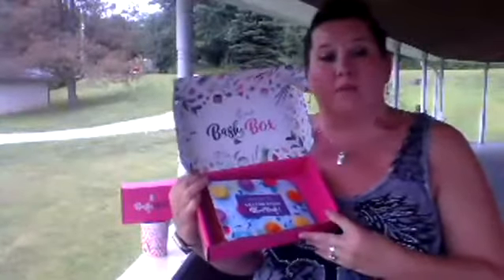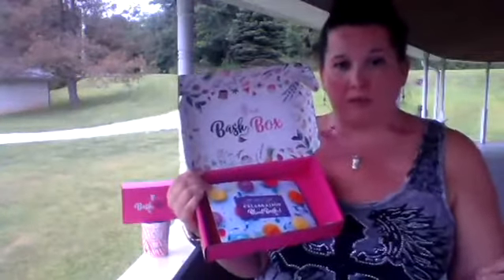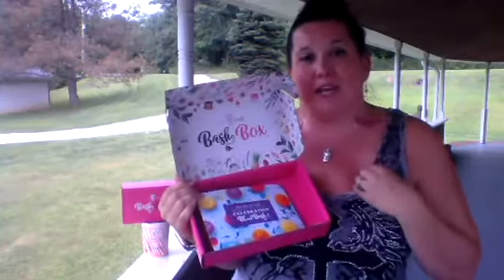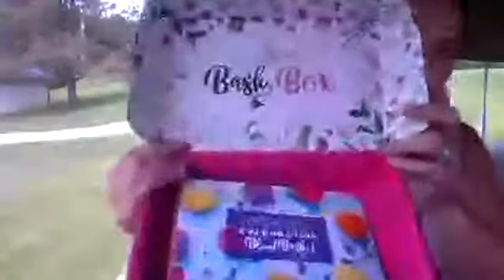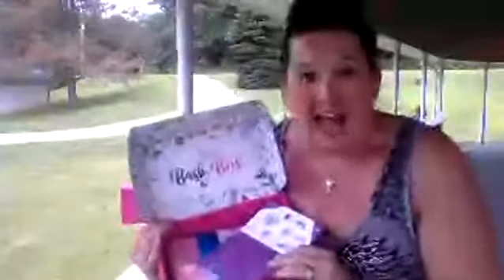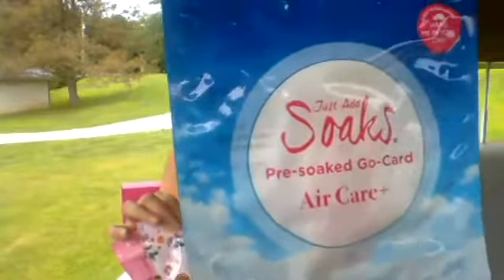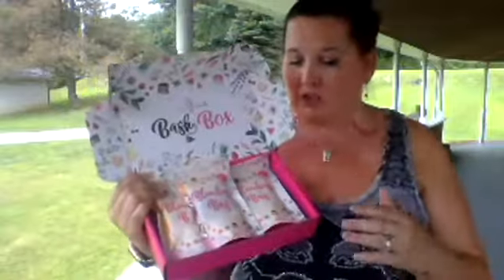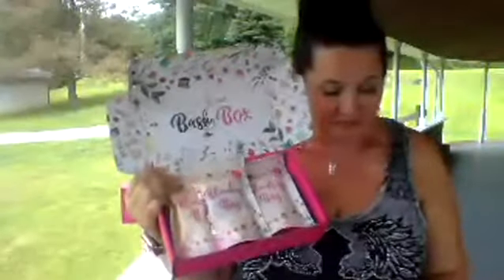Pink Zebra BLEND BASH & BASH BOX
BASH BOX! & BLEND BASH LIVE PARTIES are The Newest Craze! Pink Zebra Sprinkles! GOAL is to Sell 10 Bash Boxes please HELP! ill Send you an invoice, I will then Mix what you want during my Next LIVE Video then SHIP it out to YA!